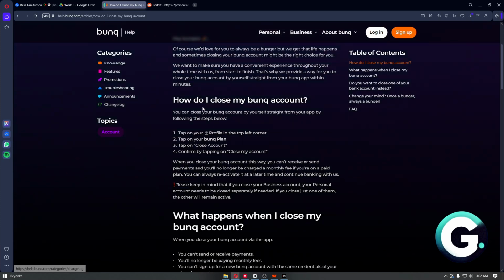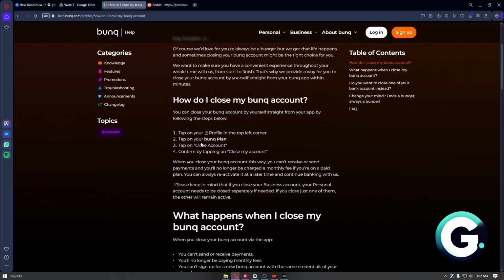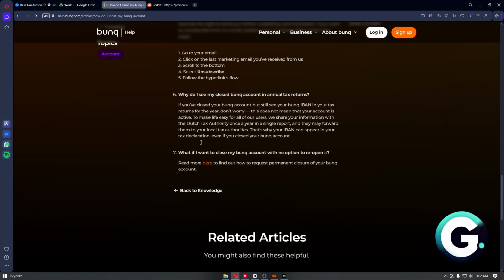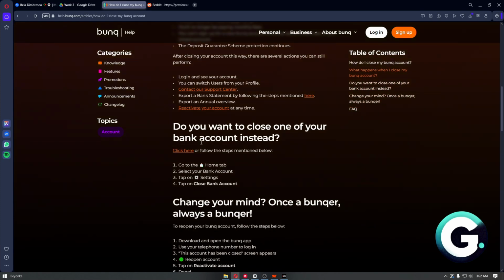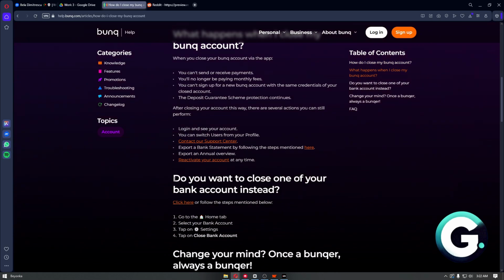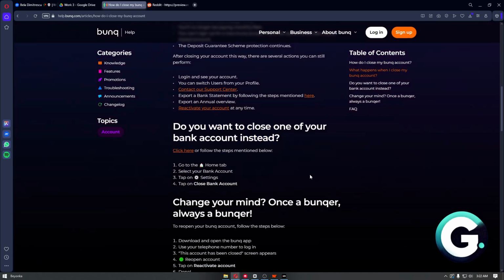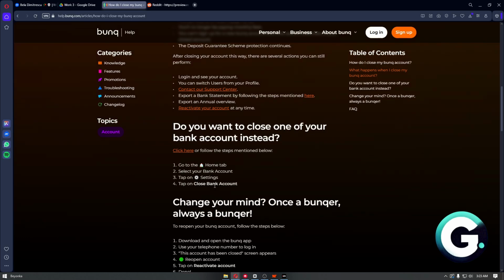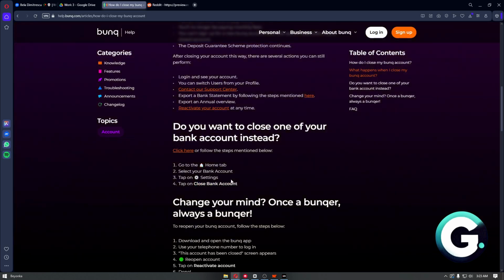How to Close Bunq Account (Full Guide)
Hello in this video I will show: How to Close Bunq Account (Full Guide)

In this video:How to Close Bunq Account (Full Guide)